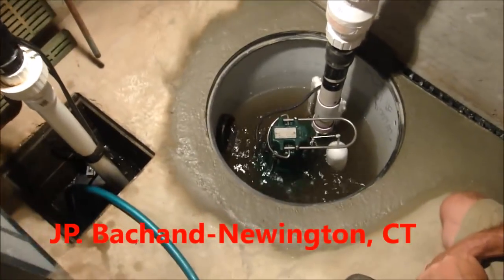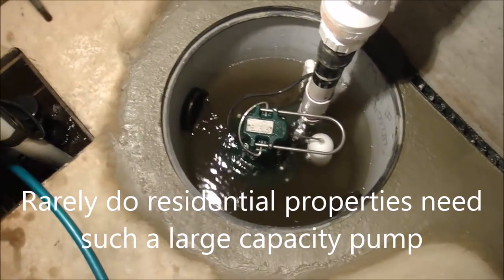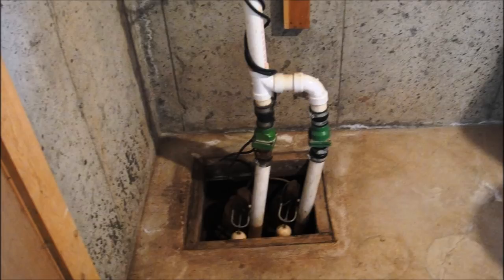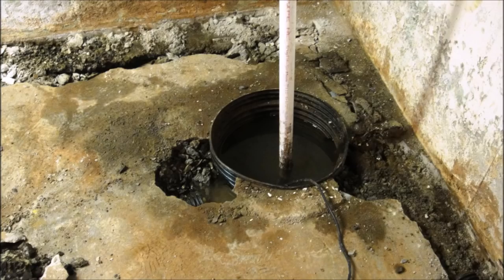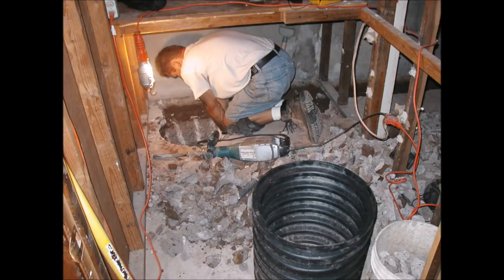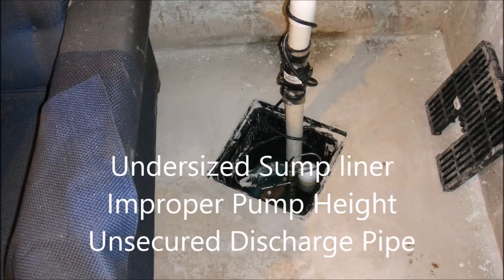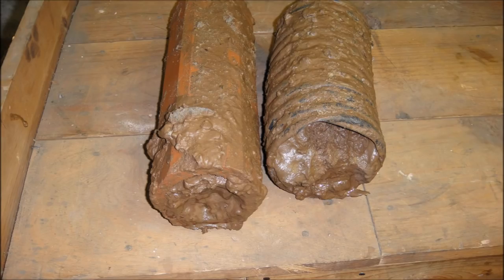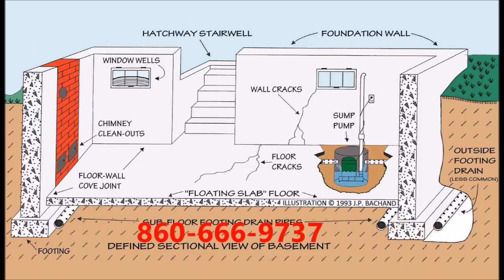Sump Pump Installation and Repair, Newington, Wethersfield, West Hartford, Rocky Hill, New Britain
for more info on sump pumps and related basement waterproofing needs.